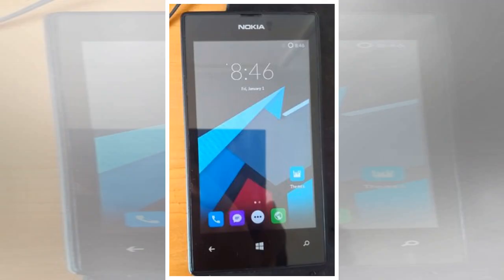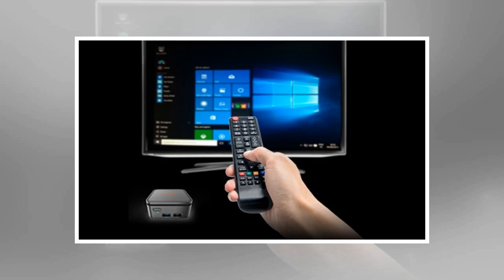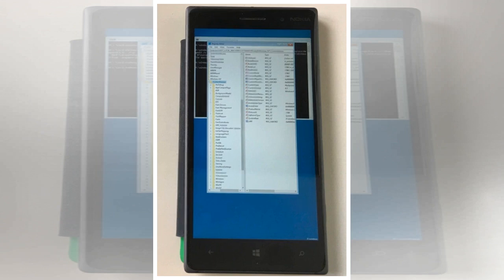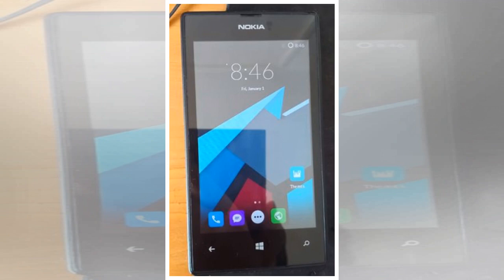Windows 10 on ARM ported to run on Lumia 1520 smartphone - Liliputing by BuzzFresh News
The first Windows 10 laptops and tablets with ARM-based processors are set to hit the market this spring, but at least one person has already figured out how to load Windows 10 onto an old phone that had originally shipped with Window Phone software. Gusave M. from InsideWindows has posted a picture of a Lumia 1520 running Windows 10 build 17061 for ARM 32-bit processors. @gus33000 The first thing to note is that not everything is working. Gustave notes that the touchscreen doesn’t work, even though the drivers are loaded. But it’s a start. The port was made possible by the recent release of WP Internals 2.3, a tool that allows you to unlock the bootloader of any Lumia phone, root the device, and install custom ROMs. Other folks have also ported Windows RT to run on Lumia devices. That’s not nearly as exciting, since Windows RT is pretty much a dead platform at this point. But it shows that there’s some community interest in hacking old Lumia smartphones. In fact, WP Internals develope...